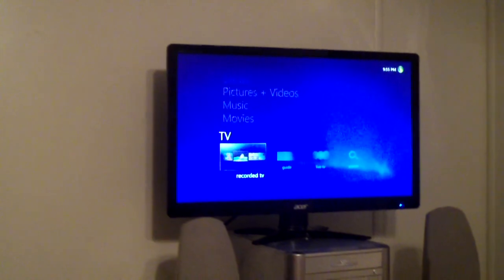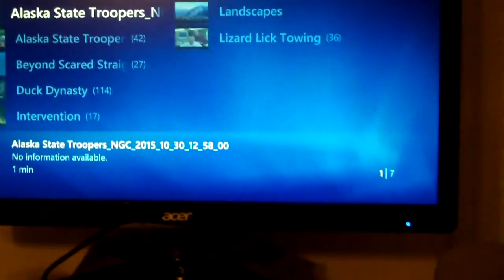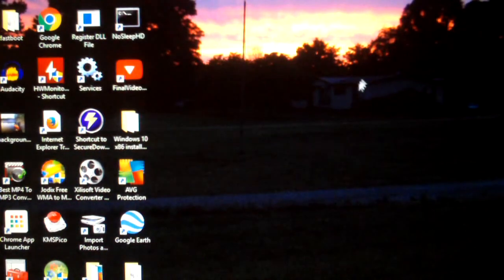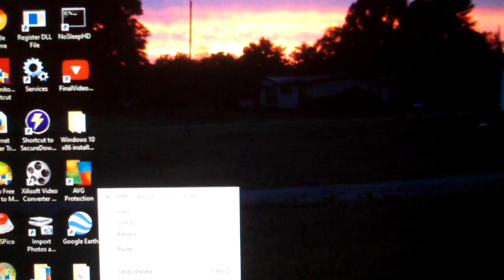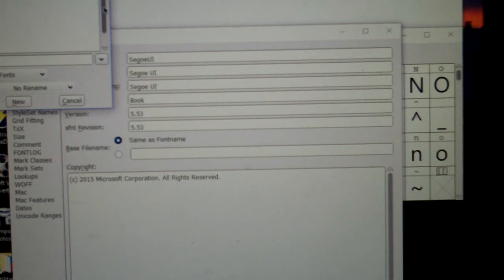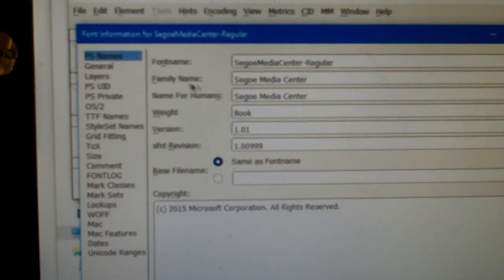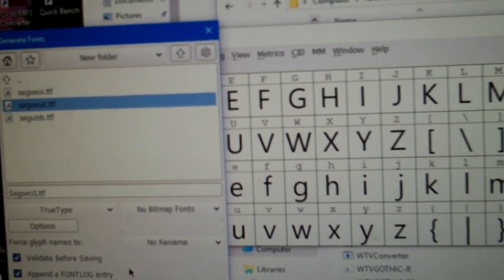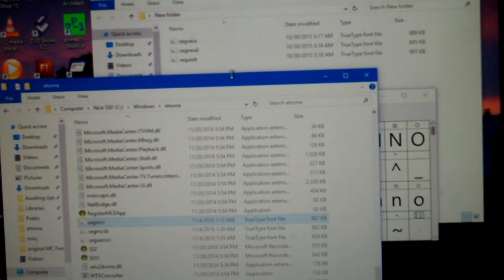Upgrading Windows Media Center to the new Segoe Font Family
In this video, I give an overview of the steps that I used to get the newer style of Microsoft's Segoe fonts to work in Windows Media Center. You will need the two following utilities to change the metadata in the fonts and change ownership of the old font files to be overwritten: